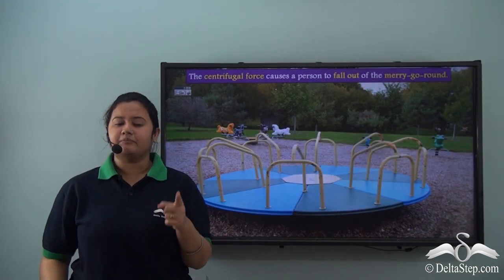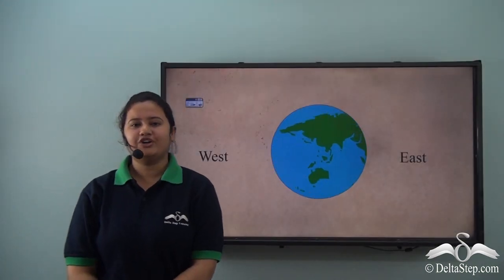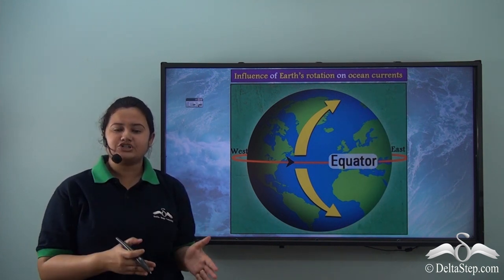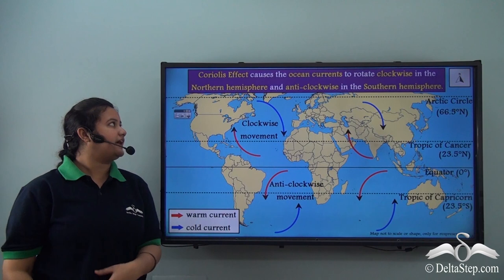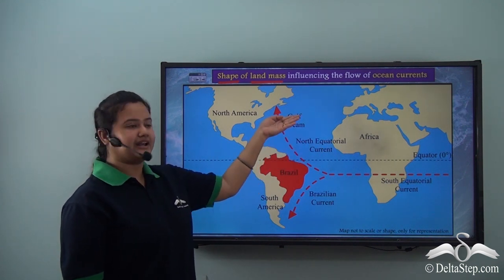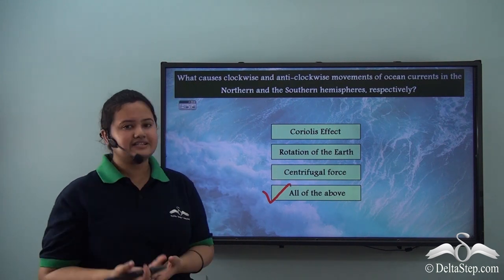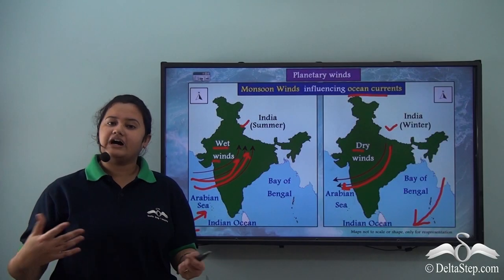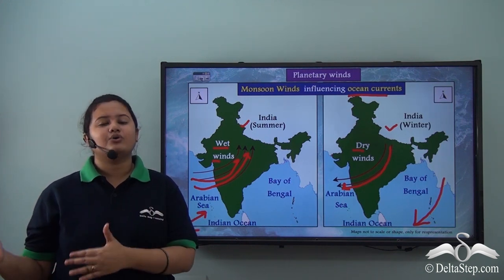Factors influencing ocean currents Earth's rotation, shape of land mass and planetary winds